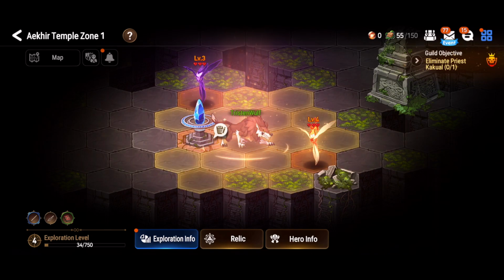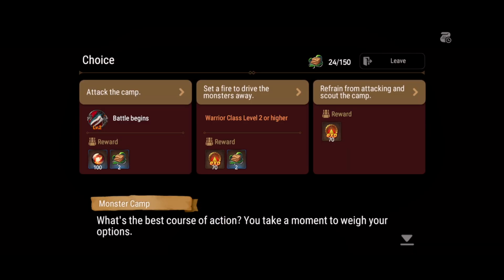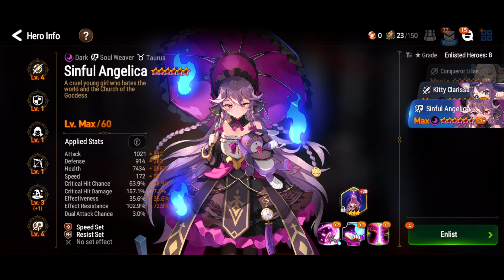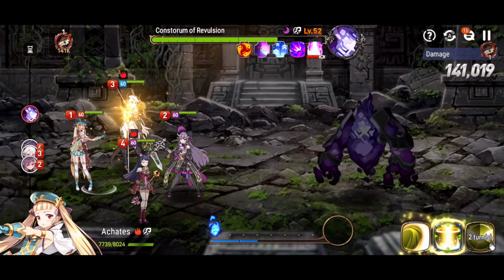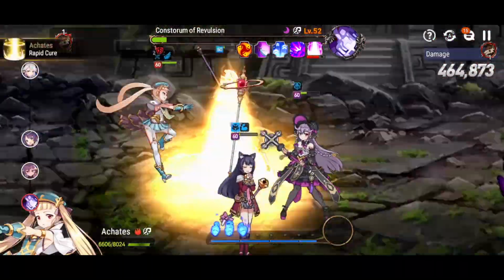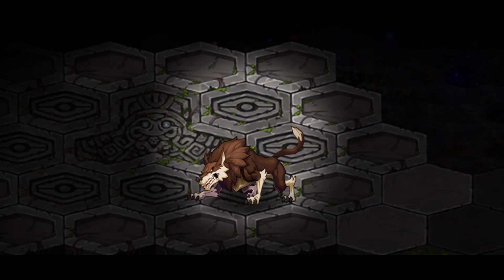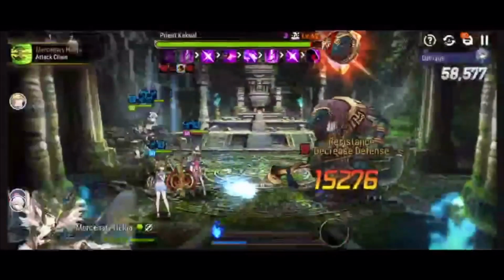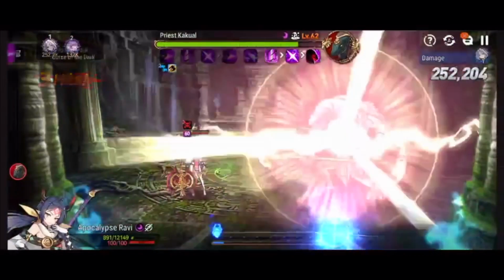Ancient Inheritance Season 4 Day 2 Floor 1 Walkthrough with Priest Fight and What Not To Do - E7 AI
Next map will be in the next video.  DM me in discord if you need the next map sooner.  Find me in the E7 official discord.

If you are on the Asia server and have footage of advanced floors please find me in discord and DM me some screen shots.  Bredde, myself, and the rest of the team would really appreciate it.

Priest Comps for Warrior mains.
For non-Warrior mains swap out with similar units from the class you are specializing in.  In a typical comp you will have 2 DEF breakers (or one is another debuff) + 1 Support/Stripper (or Supporting DPS)
SPECIAL NOTE: YOU NEED 3 DEBUFFS (MINIMUM) TO GET PAST SNAKE PHASE OF PRIEST!

1) Fire Ken + Cilias + Camilla +HandGuy: Keep a flow of S1s, soulburn Ken whenever you can and Camilla when you’re out of DEF breaks. Don’t use HandGuy S2/S3 until team is DEF broken, once team is DEF broken/sealed press HandGuy S2 → S3 next rotation.

2) SC Helga + Lots + Lilibet + Yufine: Self explanatory, all green comp, stack enough debuffs, use cleansing artifact on Lots, DEF break when necessary.

3) Luna or Sigret + Iseria + Emilia + Kitty: Standard solo carry priest team, use cleansing artifacts/refer to artifact section of the guide again.

4) Singelica + Inferno Khawazu + Khawazu + Achates: Make sure Inferno Khawazu holds S3 (ignore ER EE) until Counterbuff is up. Use healing/cleansing artifact on Achates.

There’s more variations such as IseriaTama + TG + Kitty and etc, feel free to test any general PvE comps, as they will most likely work as long as they fulfill the criteria above.

Other variations:
Achates(rod), Khawazu(Cradle), Singie(Candle), ML Khawazu(JYD)

Emilia(Rod), Ken(Symbol), Cilias(JYD), Yufine(Cradle)

Diene(DrBag), Camilla(JYD), Kitty(Cradle), CLorina(Symbol)

Lots(Rod), Helga(JYD), Luna((Symbol&CRPushEE), Chloe(Cradle)

Taranor Guard (Or C.Lorina or fire Schuri) / Tamarinne + Iseria / Kitty Clarissa (or Camilla)

Fire Ken / Mediator Kawerik / Conqueror Lilias / Achates

Lilibet or Sigret / Angelic Montmorancy / Camilla / Mui

Mercenary Helga / Yufine / Green Lots (Doctor's bag) / Fire Dingo.

Sol  / Rem / H.Yufine / Blaze Dingo.

Alencia / Luna / Emilia / Cermia